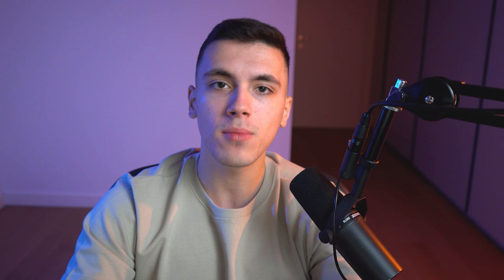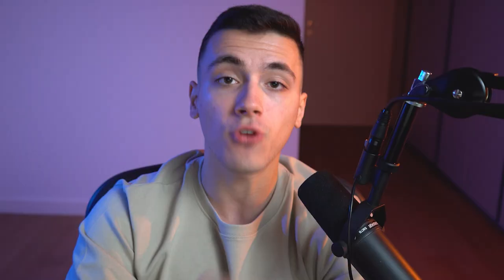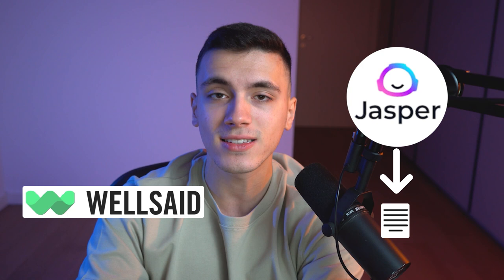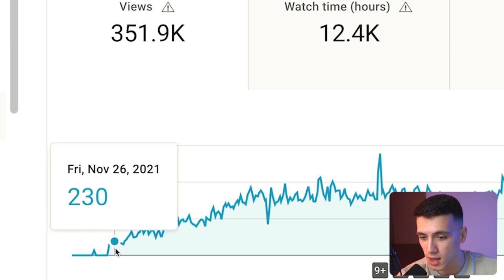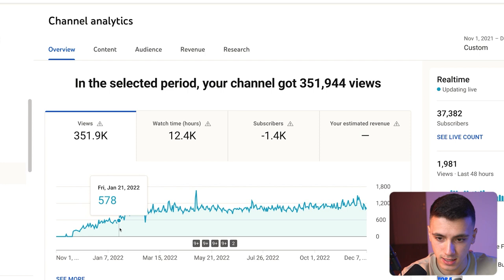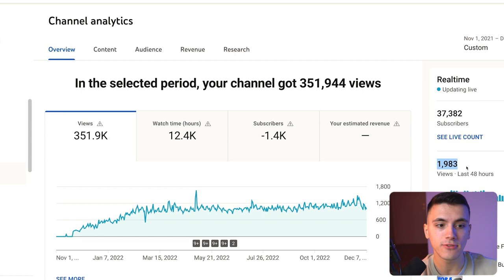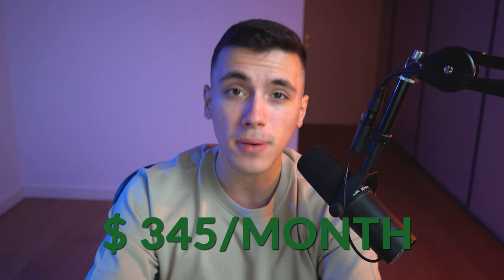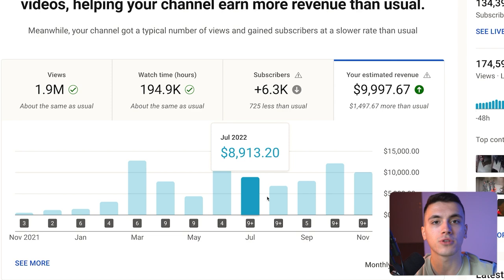I Tried YouTube Automation With AI For 90 Days (Jarvis, Pictory)